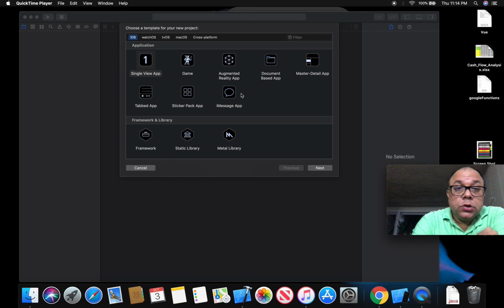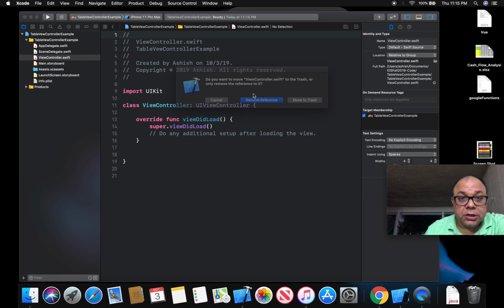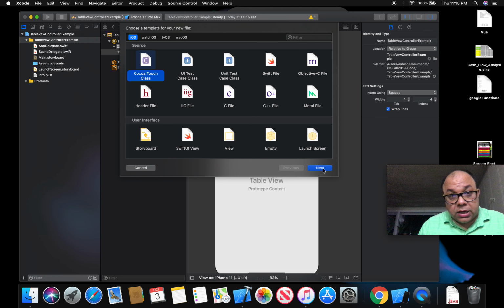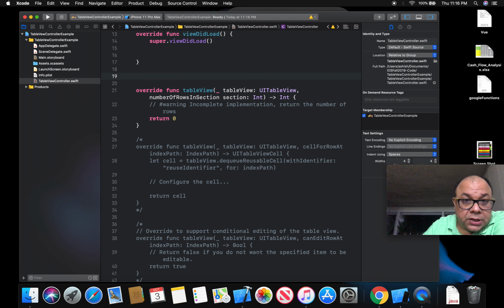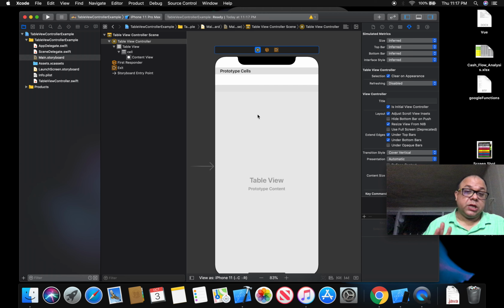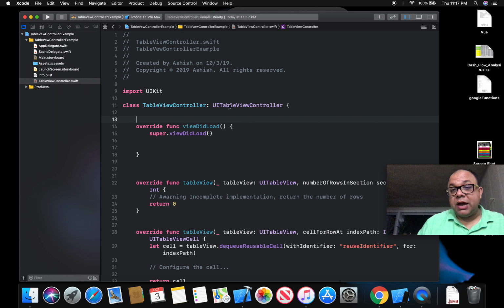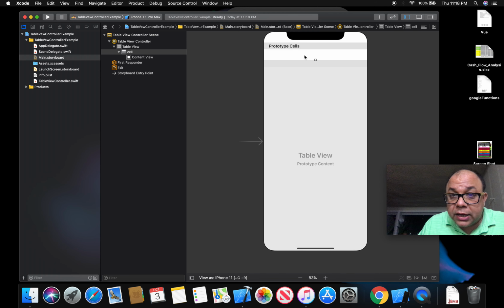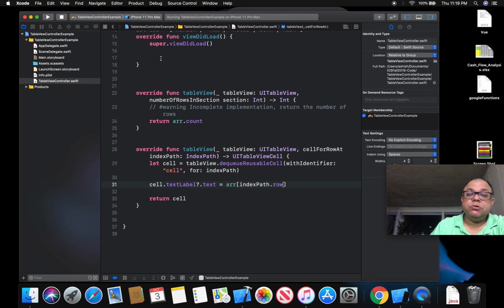iOS-Swift- Table View Controller